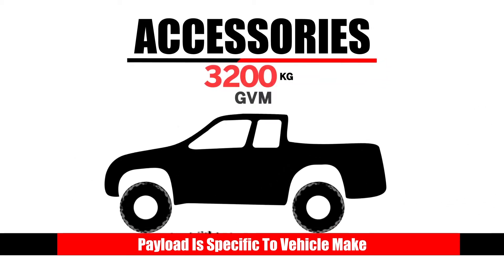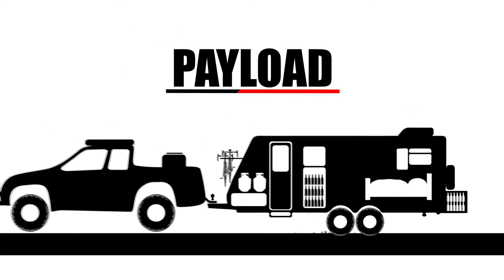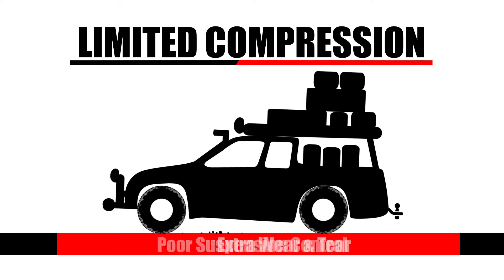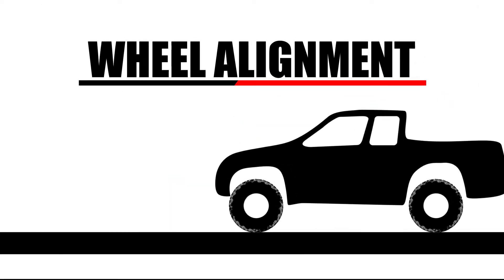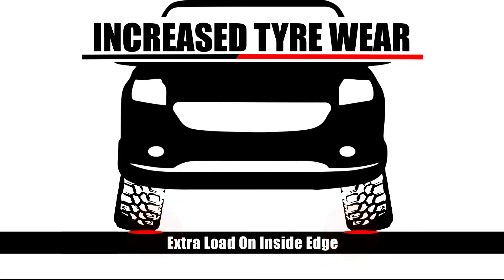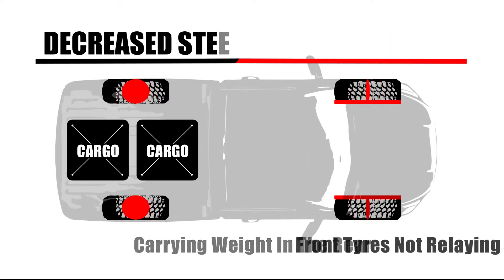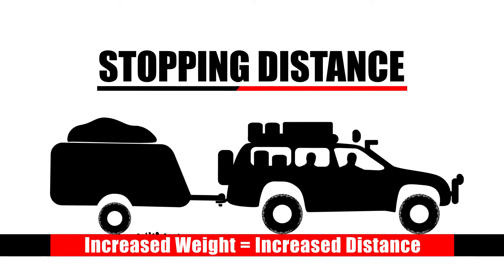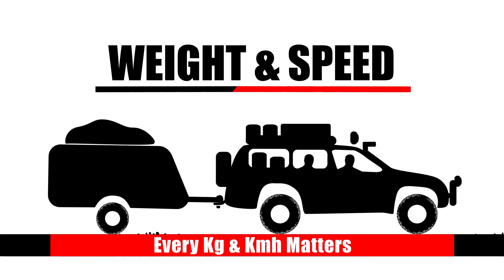Why Weight Matters – Summary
Why Weight Matters – Payload / Accessories / Suspension Travel / Alignment / Tyre Contact / Steering / Braking Efficiency / Stopping Distance

The effects of weight on a vehicle are important.  That’s why weight matters.  In this video, we discuss the importance of:

Payload,
Adding vehicle accessories,
Suspension travel,
Wheel alignment,
Tyre contact,
The effects on steering,
Braking efficiency and stopping distance.

If you tow a caravan or carry loads for a living this an ideal video for you to watch.

Talk to us today about the loads that you carry in your vehicle.  We are the undercar experts offering solutions in Shock Absorbers, Suspension, Brakes, Steering, Wheel Alignment & Towbars.  Not sure where to start?  Why not book your vehicle in for a $75 – Pedders Tow & Load Assessment